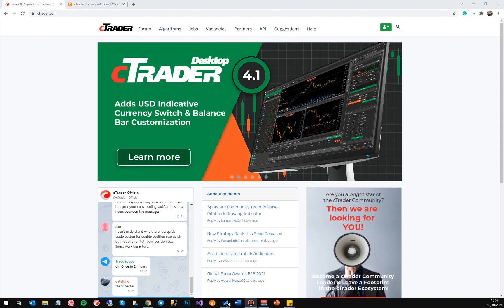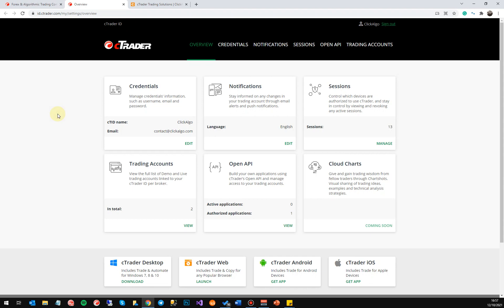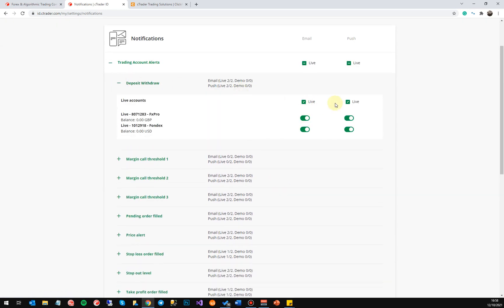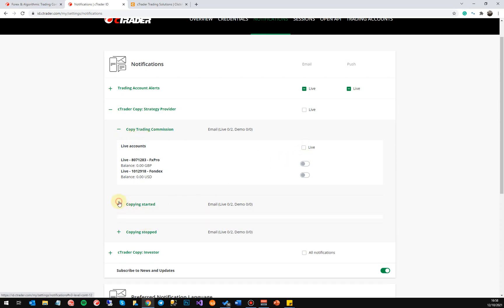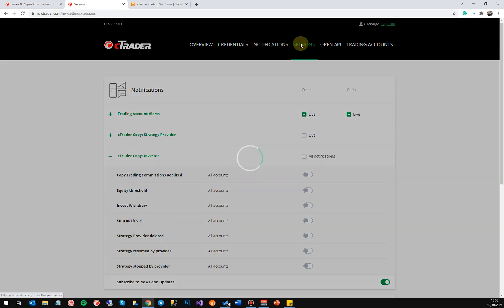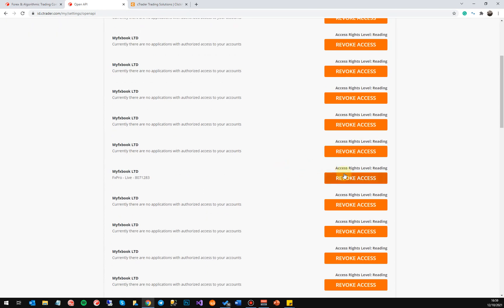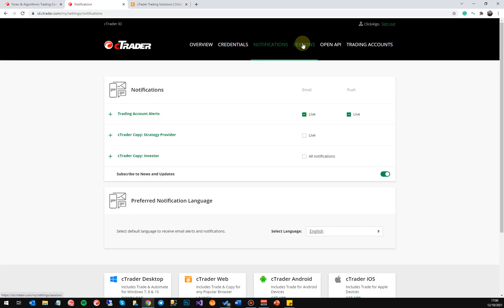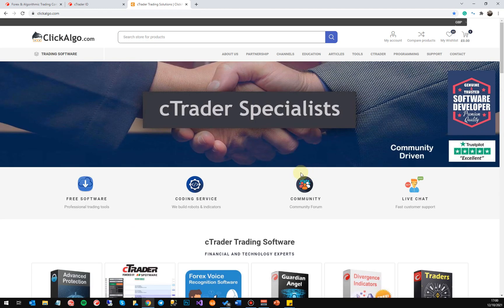How to Configure cTrader Account Settings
This video will show you how to configure your cTrader account settings to edit your login credentials, set up your trade notifications, view your live sessions, view your trading accounts and apply and manage your Open API account.